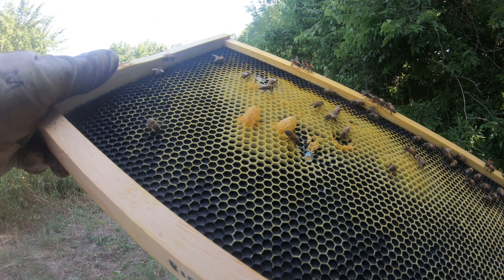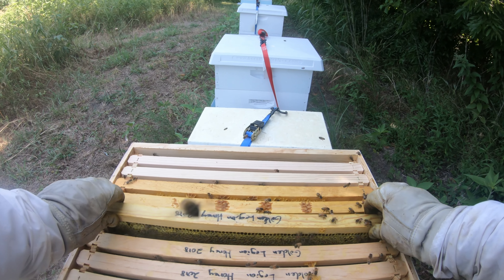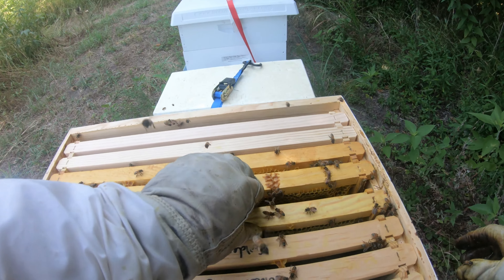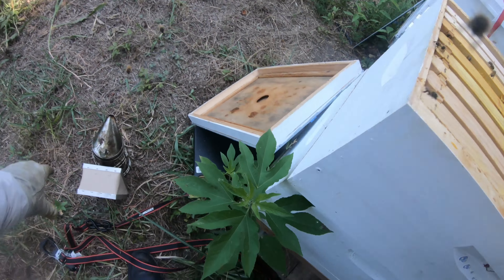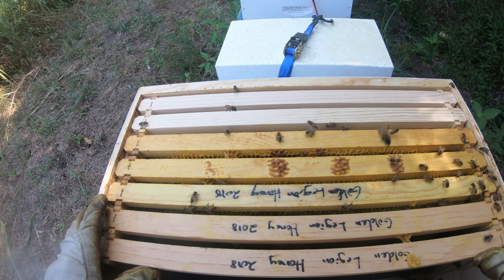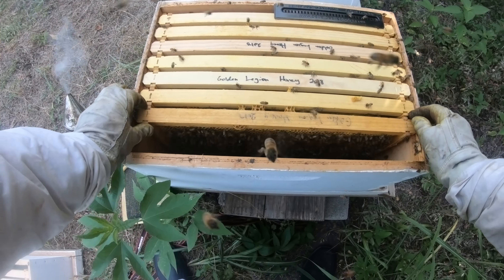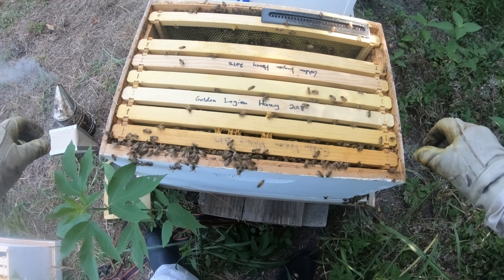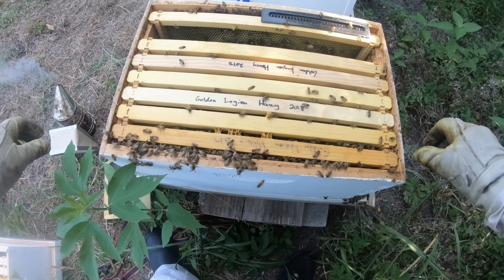Beekeeping in 4K! Culling more angry queen cells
Trying out my new GoPro Hero 6 Black. What do you think? Here's the products I use. If you shop these links it helps me out: